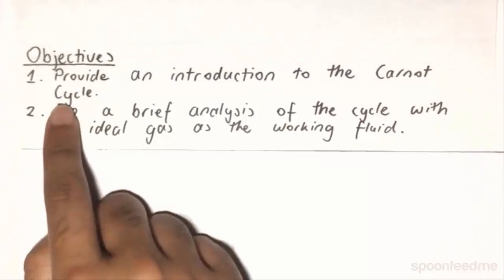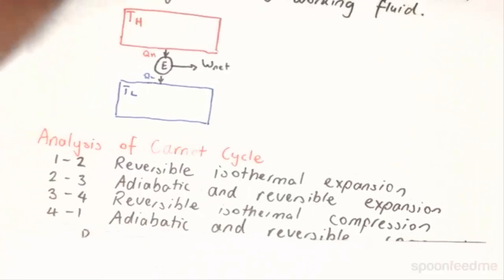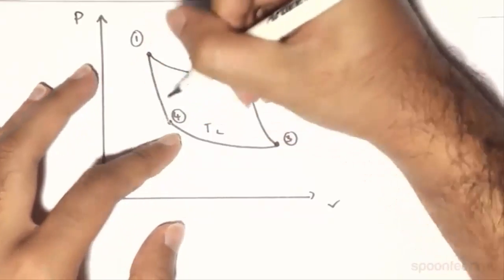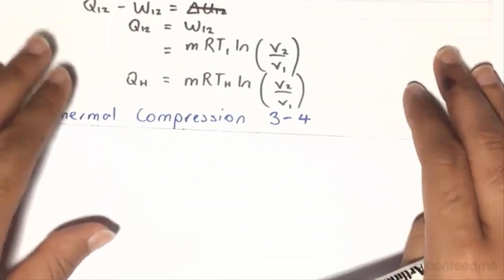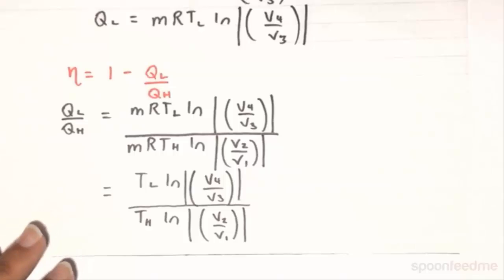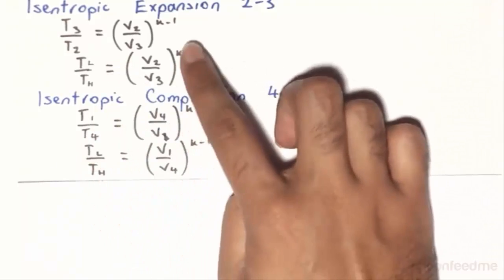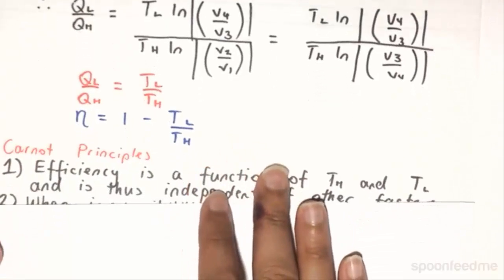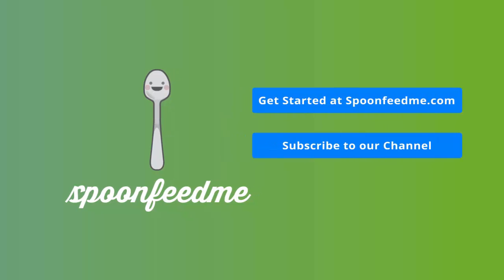Carnot Cycles | Thermodynamics (THRM101)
for more free video tutorials covering Thermodynamics.

This video provides an introduction to Carnot cycle and does a brief analysis of the cycle with an ideal gas as the working fluid. The Carnot cycle is a theoretical thermodynamic cycle where converting a given amount of thermal energy into works, or conversely, has carried out creating a temperature difference by doing a given amount of work. The cycle consists of two isothermal processes and adiabatic processes.

Moving on next, the video demonstrates graphically reversible isothermal expansion, reversible adiabatic expansion, reversible isothermal compression and reversible adiabatic compression.

The key concept of Carnot cycle is that the thermodynamic cycle must have to be reversible to accomplish the cycle hundred percent efficiency. Next, the video derives equations to illustrate relations between parameters and shows how to calculate the efficiency of a cycle with an ideal gas as the working fluid.

Finally, the video concludes how Carnot cycle efficiency is a function of temperature and thus independent of other factors and efficiency reduces when the cycle includes irreversibility.